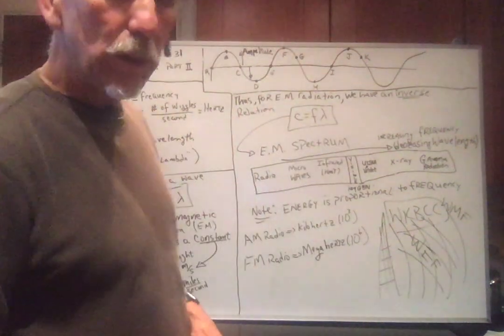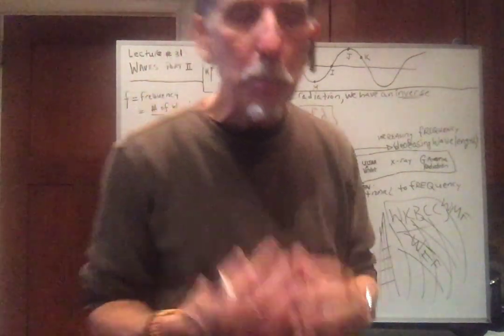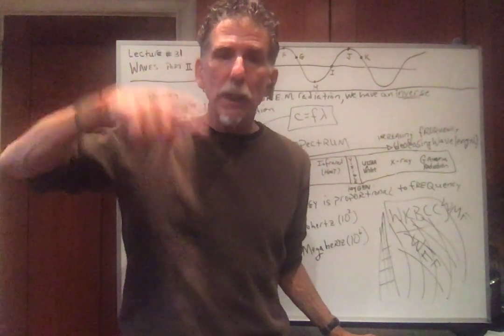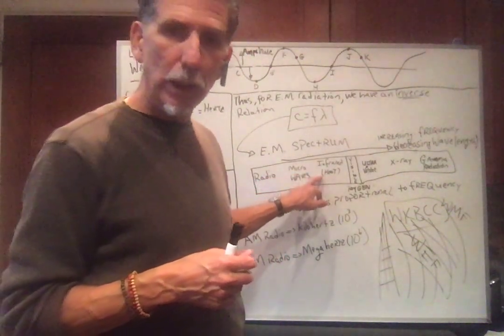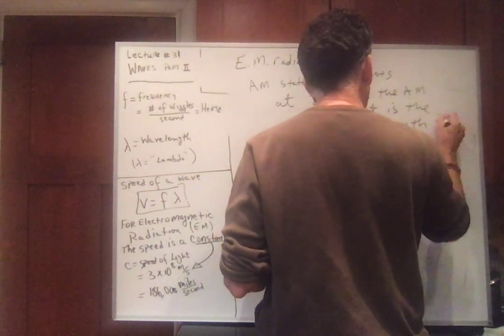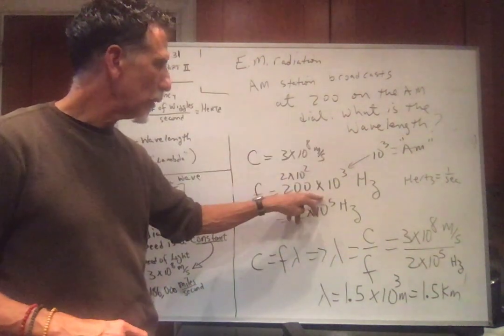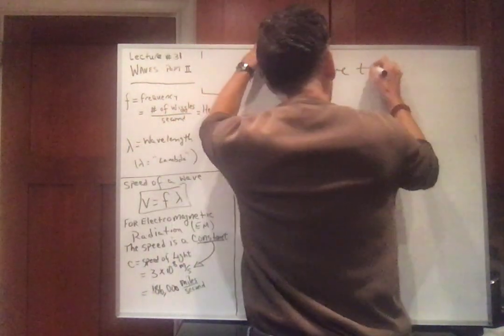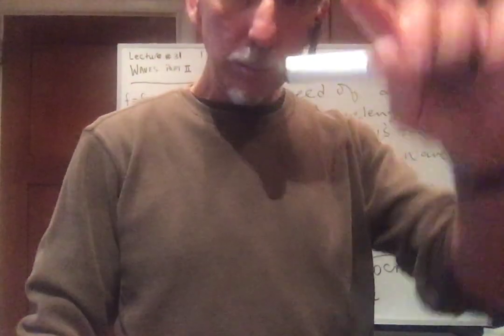LECTURE # 31 WAVES PART II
IN THIS LECTURE, DR. MANCINI REVIEWS OUR DISCUSSION OF THE ELECTROMAGNETIC WAVES AND THE ELECTROMAGNETIC SPECTRUM.